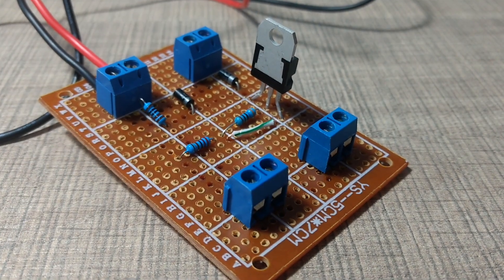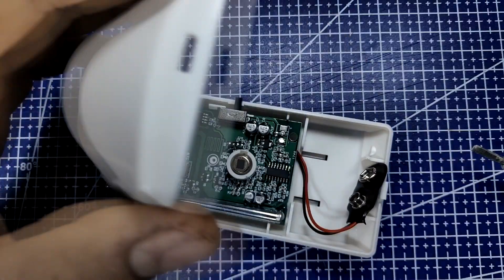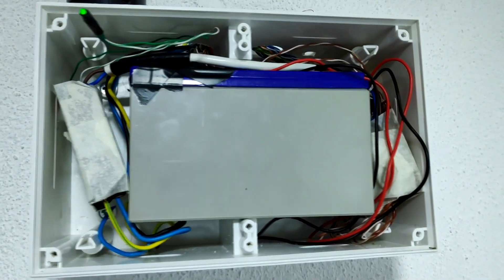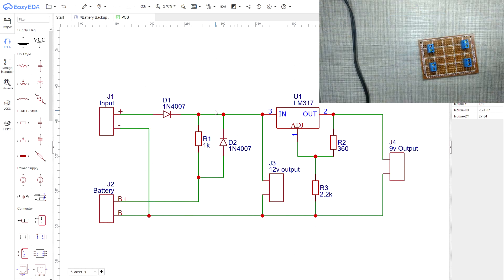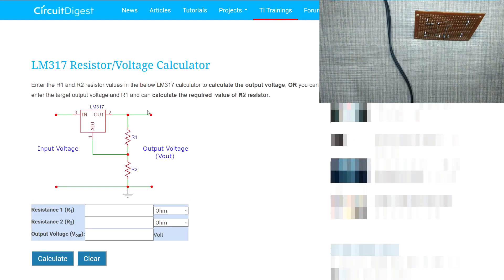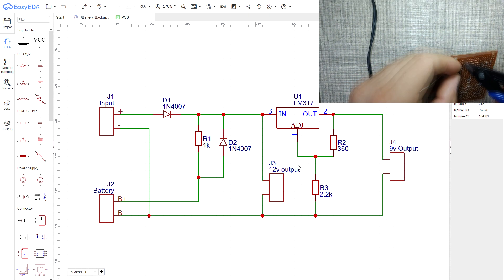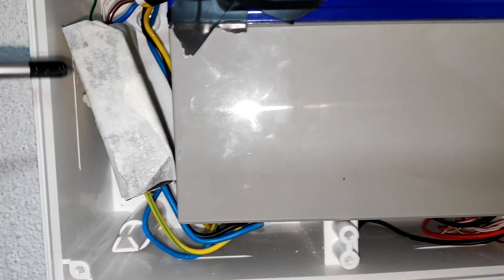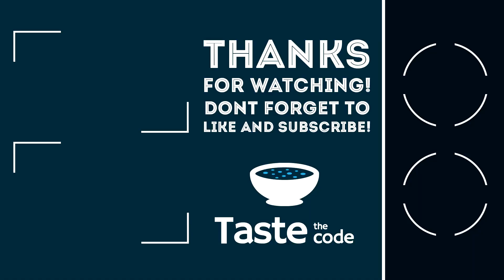12v Battery Backup Circuit //How To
In this video I’m showing how I’ve built a very simple battery backup circuit for my home alarm system. The circuit charges a 12v lead acid battery and in an event of a power loss, it transfers the power to the battery so the entire system can run even if there is a power cut.

The 12v battery is trickle charged all the time and once the power is cut, it can provide backup power for the alarm for more than 48 hours.

This is a simple circuit and everyone with basic knowledge of electronics can build it. Even though the example I’m showing is for an alarm system, the same setup can be used to power any electronics circuit that needs to still operate after a power failure without investing into expensive UPS.

Tools and materials used in the video:
Soldering iron:

Wire Sponge:

Screwdriver set:

Cutting snips: